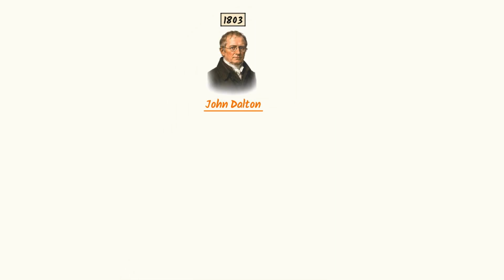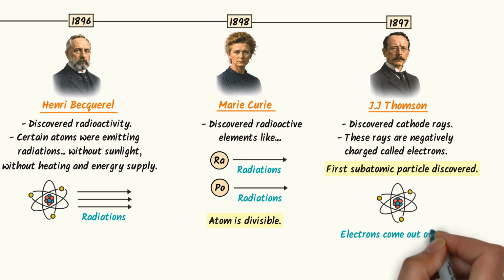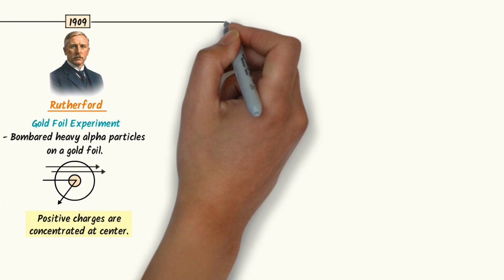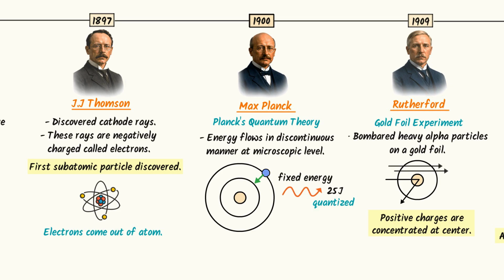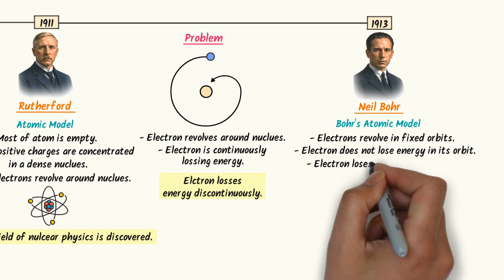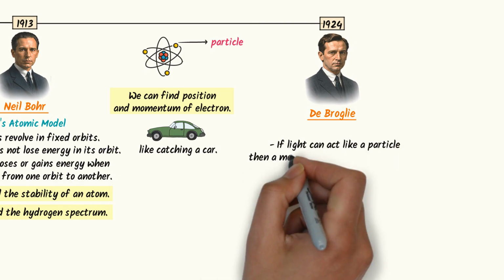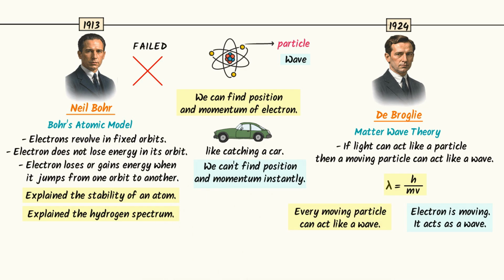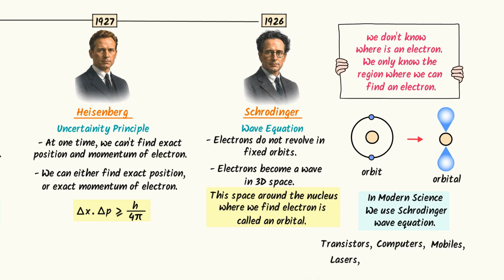Understanding Complete Atomic Structure | Chemistry Full Lesson ⚛️📚Description:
Welcome to Government Boys Elementary Lower Secondary School Rahimabad Official YouTube Channel 🎓
In this Chemistry video, students will learn the complete Atomic Structure in an easy and simple way. This lesson is specially designed for beginners and school students.
📖 In This Video: ✅ Introduction to Atomic Structure
✅ Protons, Neutrons & Electrons
✅ Parts of an Atom
✅ Easy Chemistry Concepts
✅ Science Learning for Students
This educational video helps students understand the basics of Chemistry clearly and effectively. ⚛️🧪